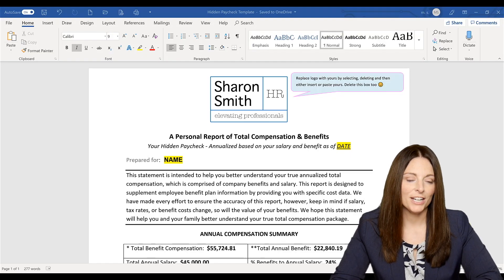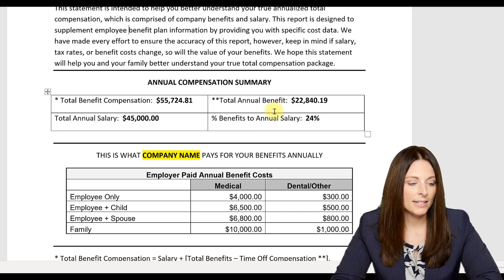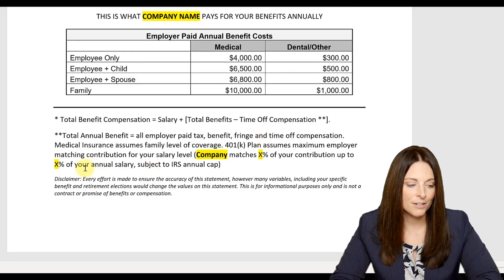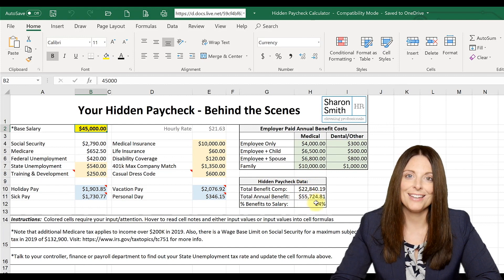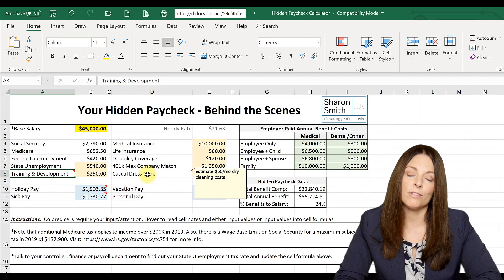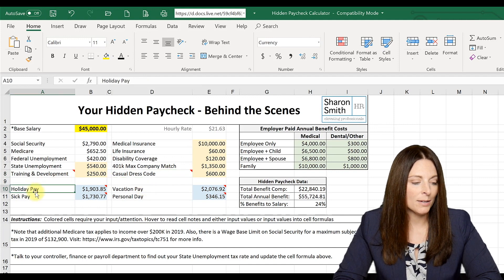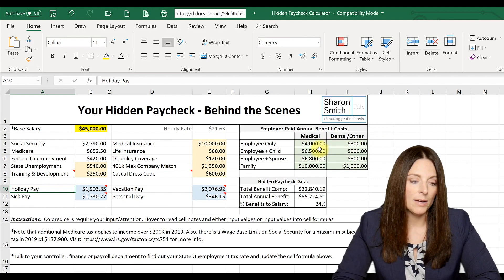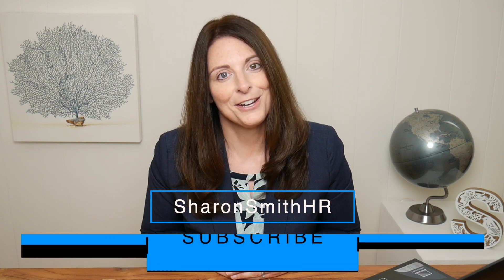Get Candidates to Accept Job Offer Using Hidden Paycheck (FREE Hidden Paycheck Template)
GET CANDIDATES TO ACCEPT JOB OFFER USING HIDDEN PAYCHECK ( FREE Template ) // Increase your odds of getting a candidate to accept your job offer by providing a Hidden Paycheck Statement along with the offer letter. Increase your offer acceptance rate when you show the value of an employee's total compensation and benefits statement. Another tool for employee retention, the Hidden Paycheck shows employees how much their employer invests in their benefits, development and compensation.
FREE DOWNLOADS:
✦ Download this FREE template along with the Excel spreadsheet calculator, a behind the scenes look at what goes into calculating the Hidden Paycheck Statement.
Click here to sign-up for my e-mail list and access your FREE downloads

You'll also receive my other free resources including helpful spreadsheet formulas, dashboards and organization chart templates.